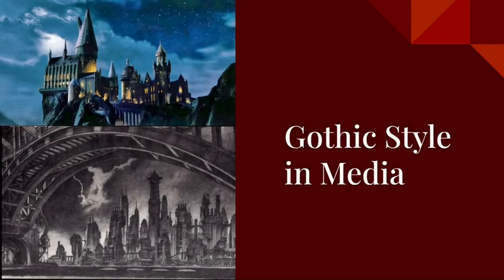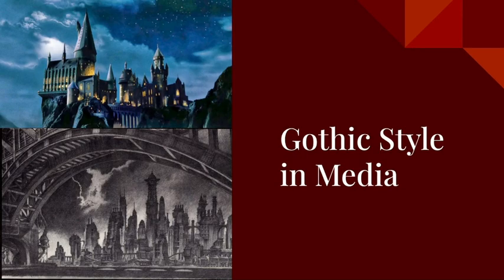February 3, 2025